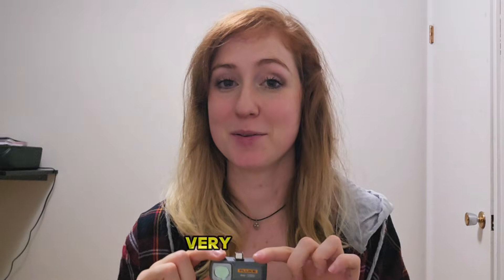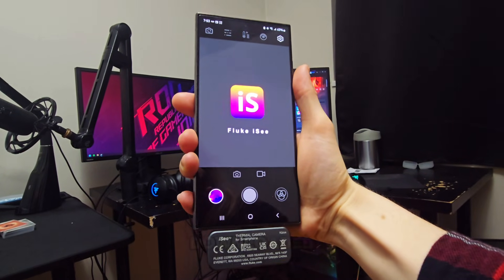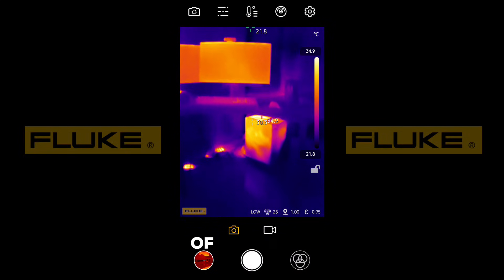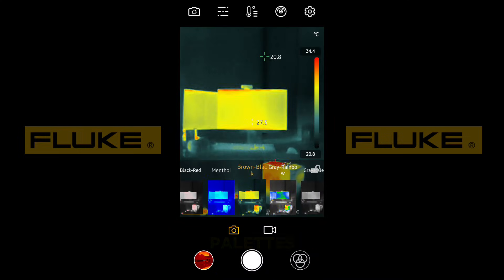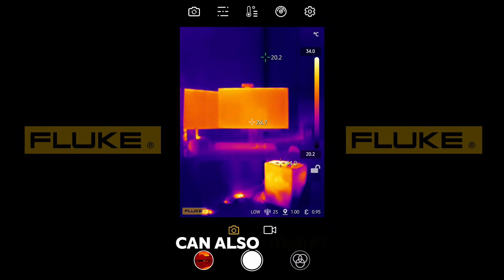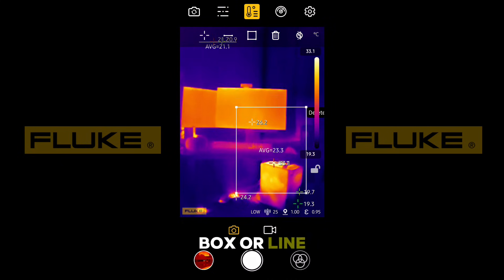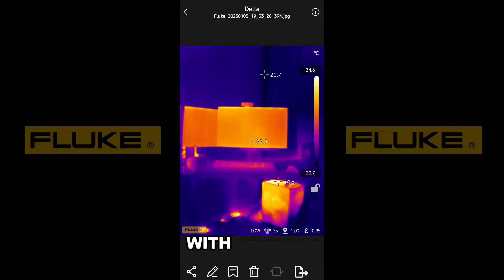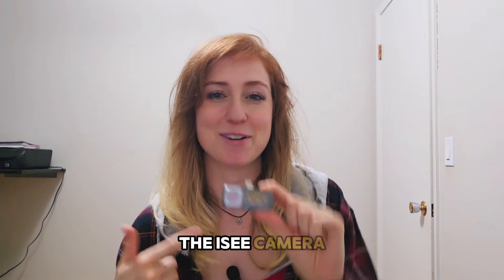Fluke's iSee Thermal Camera Demonstration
The @flukecorp iSee Mobile Thermal Camera is the perfect Pocket Camera to have for any jobsite. It is compact, Easy to use and has an accurate reading of +2%.